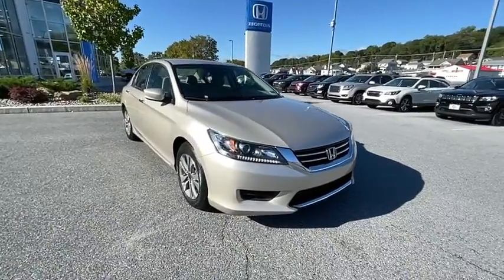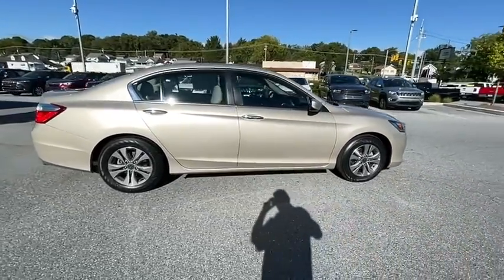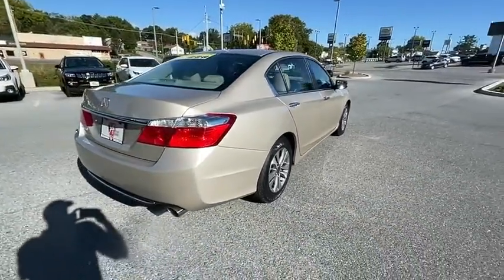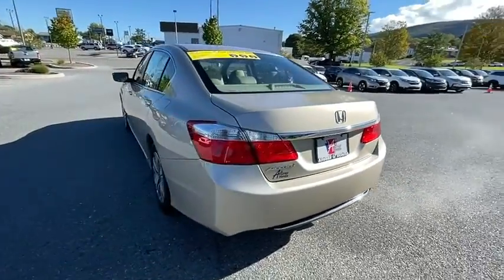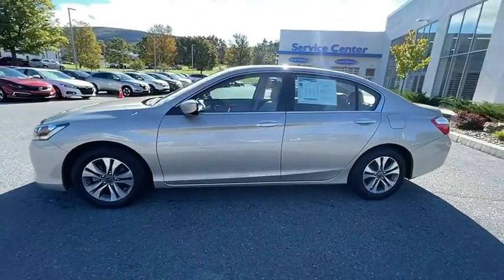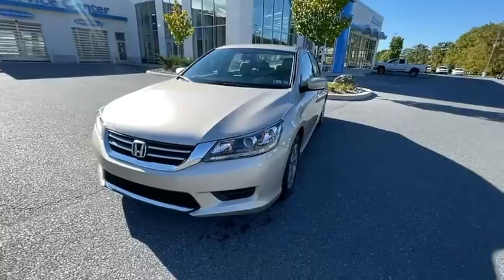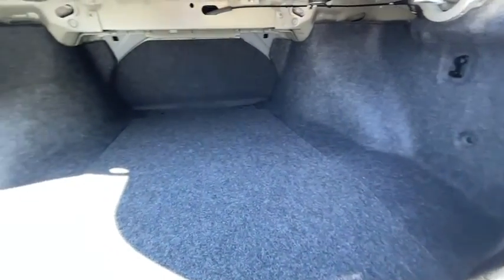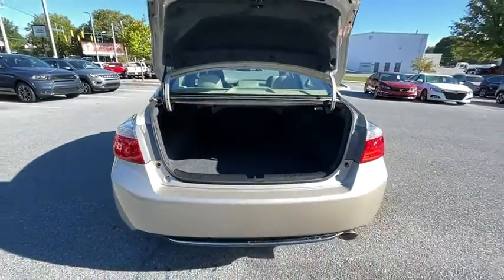2015 Honda Accord Altoona, Bedford, Hollidaysburg, Tyrone, Huntingdon, PA UJ023314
Champagne Frost Pearl Used 2015 Honda Accord available in Altoona, Pennsylvania at Altoona Honda. Servicing the Bedford, Hollidaysburg, Tyrone, Huntingdon, PA area.

Altoona Honda
201 Valley View Blvd

CARFAX One-Owner. **CERTIFIED** This 2015 Champagne Frost Pearl Honda Accord LX FWD is well equipped and includes these features and benefits:brbrTimbrook Q-Certified Pre-Owned Details:brbr* Limited Warranty: 2 YEAR/100,000 Powertrain Warrantybrbrbr* Vehicle History Reportbrbrbr* Roadside Assistance : Covers 2 day Rental Vehicle/ Alternate Transportation and no trip Interruptionbrbr* 85 Point Inspectionbrbrbr* see sales associate for details and limitations.brbrSo no matter where you go, Timbook has you in good hands, backed by Assurant!brbrONE OWNER. 27/36 City/Highway MPG Odometer is 67674 miles below market average!brbrbrReviews:br * Simple operation, great reliability and high resale value are obvious attractors to the Accord. But you may be surprised at the extent of its lineup, which ranges from an economical sedan to a V6-powered coupe or a hybrid rated up to 50 mpg. Its hard to go wrong in any of them. Source: KBB.combr * What began as a 2-door hatchback in 1976 has grown into today's full-size sedan. Like the rest of the car, the Accord's 5-passenger interior is a pleasing step forward. The cabin boasts soft-touch materials for a quality feel. The front seats are comfortable, and the driver's seat actually toned down the lumbar support. The rear seats have even more room, as does the trunk. Sleek, rippled sheet metal defines a more streamlined exterior that has shrunk around an interior that feels roomier than previous generations. The most surprising thing about the Accord is its refined continuously variable transmission (CVT). Mated to the 4-cylinder, this CVT feels much like a normal automatic, mimicking gear changes. Even a base Accord has good power for acceleration and passing, yet attains an impressive mileage on the highway. Move up to a V6 model with 6-speed automatic transmission, and the Accord is downright quick. For the individual looking to consume less the Accord comes as a Hybrid as well. This operates on a 141hp 2.0-liter, 16-valve i-VTEC 4-cylinder engine and a 55hp lithium-ion battery pack for a net hp of 196. The Hybrid can achieve ratings of 50 cty and 46 hwy. To help maximize efficiency, the Accord Hybrid seamlessly shifts between three distinct drive modes: EV Drive, Hybrid Drive and Engine Drive. EV Drive is 100% electric, and generally is used during braking and when starting from a stop. Hybrid Drive uses the fuel engine and electric motor to provide extra zip during acceleration, and once your Accord Hybrid is cruising with highway efficiency, Engine Drive takes over. If you want a hassle-free, pleasing family car with a reputation for quality and an immediate familiarity, you can't go wrong with the Accord. Source: The Manufacturer Summarybr * Roomy and high-quality interior; refined and efficient powertrains; quick acceleration; responsive handling; generous standard features; available coupe body style. Source: EdmundsbrbrbrWE MAKE IT EASY! Have a question or need more info? Let us know!